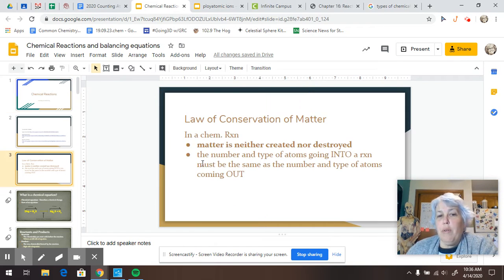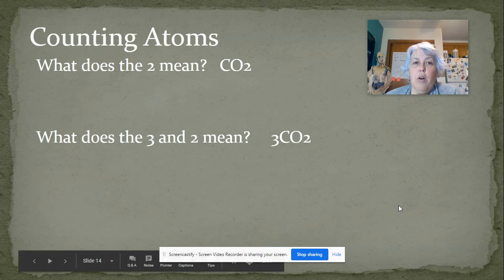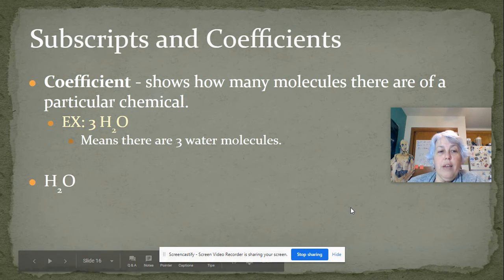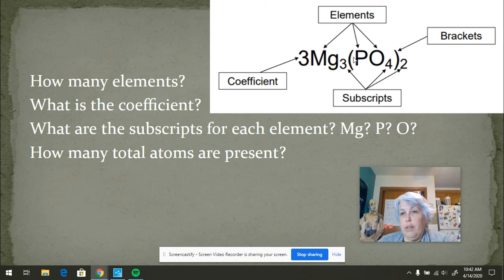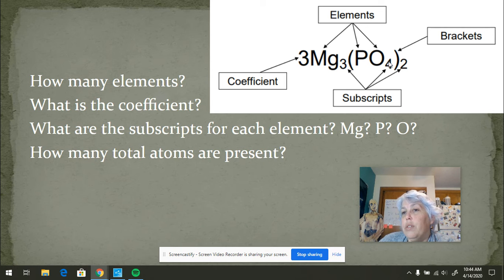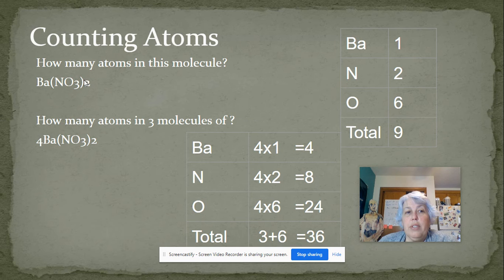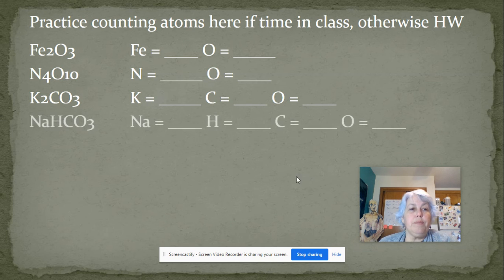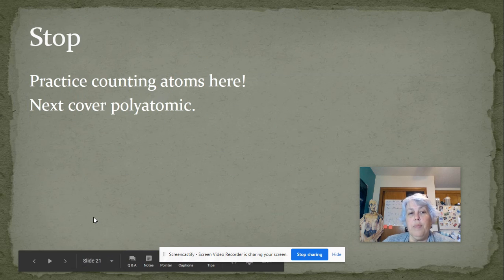0416 counting atoms